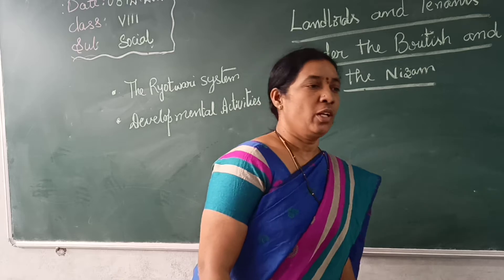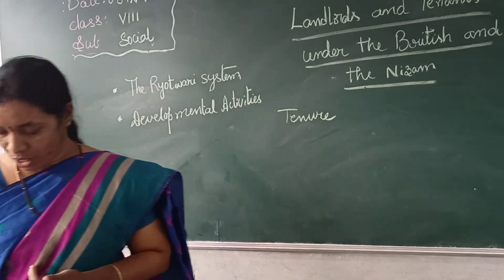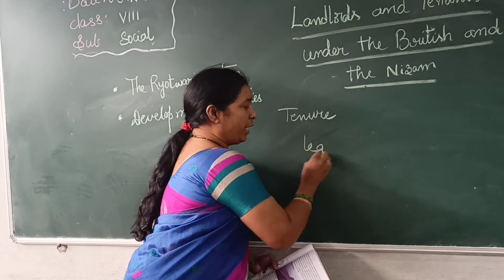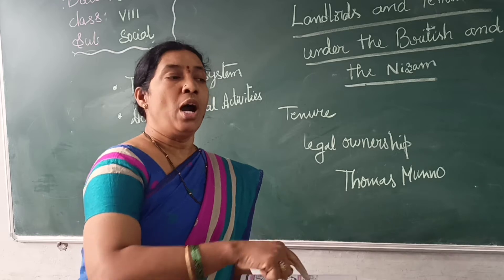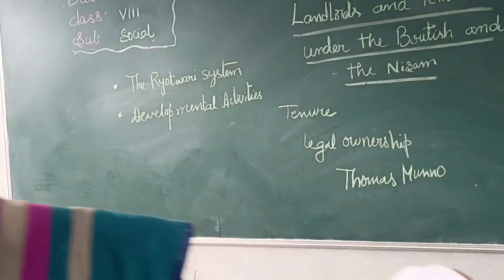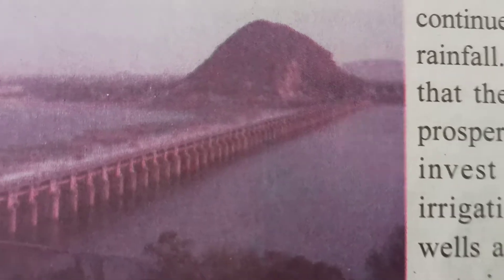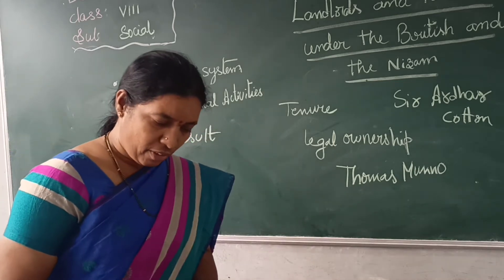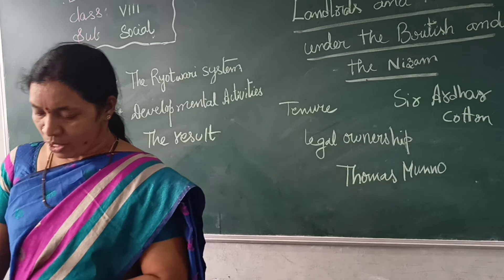VIII CLASS SOCIAL 08-12-2020